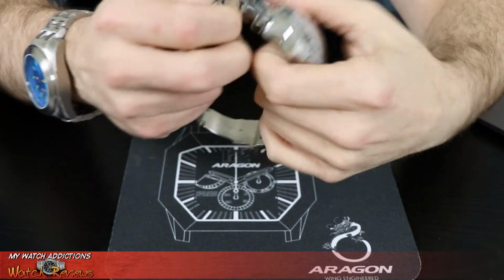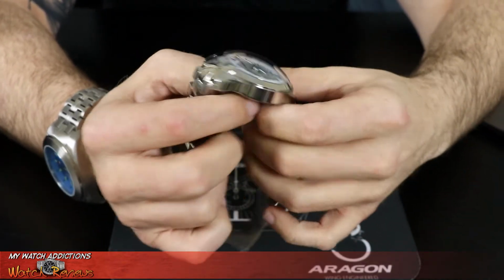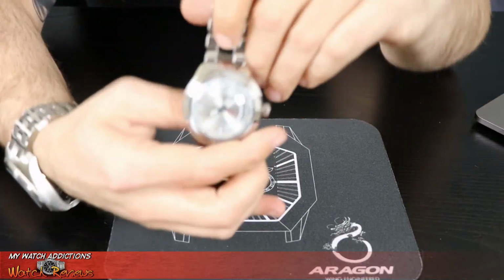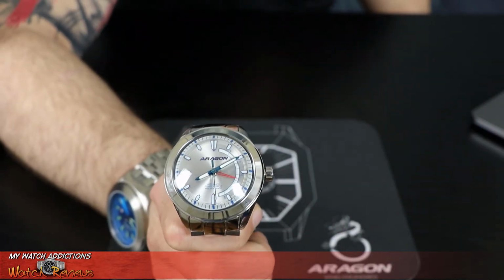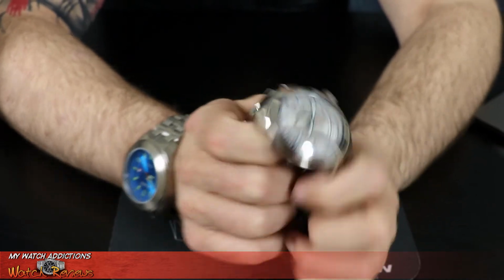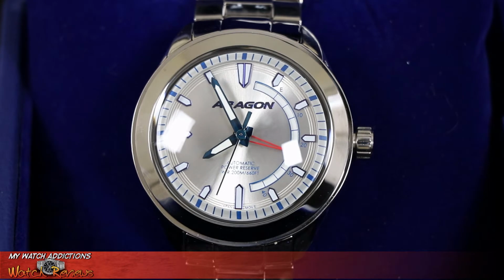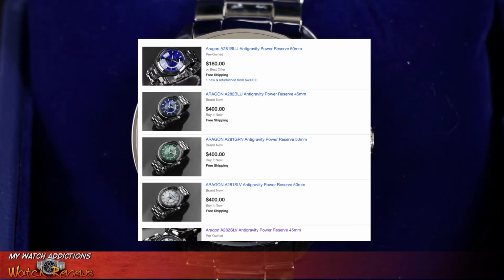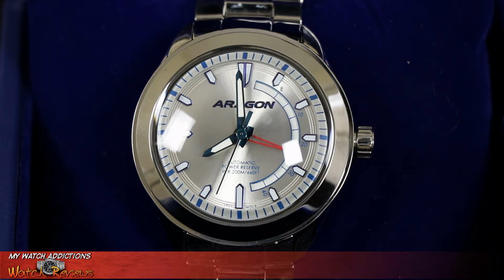Aragon Antigravity Watch Review: AragonWatch.com Model A282SLV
Watch as I review this Aragon Antigravity Silver model A282SLV that I purchased on sale from aragonwatch.com for a huge discount. I picked up this A282SLV model Antigravity Aragon watch review. Watch as I explore everything that makes this automatic watch from Aragon watches tick.